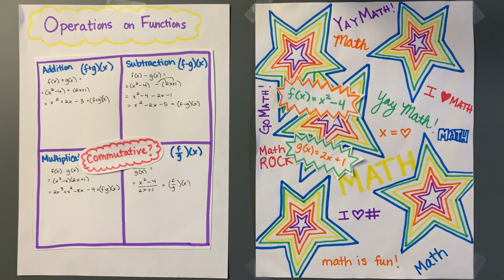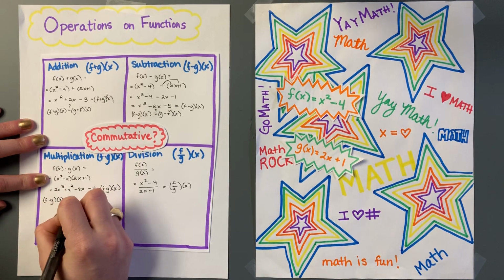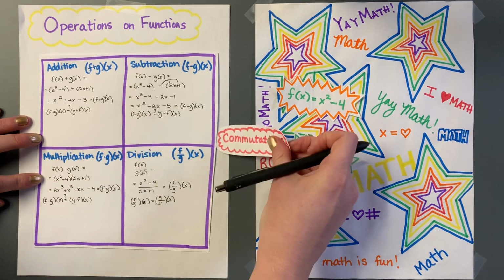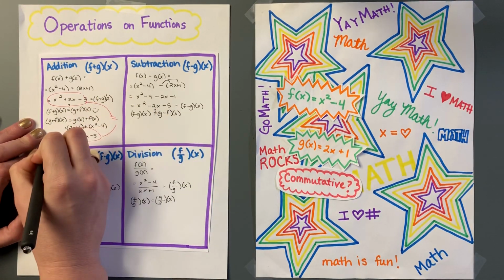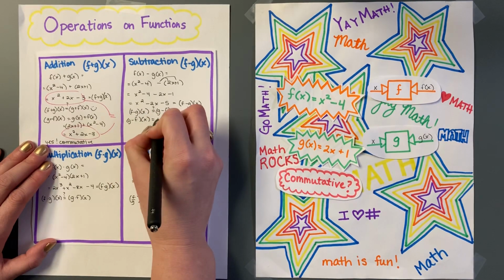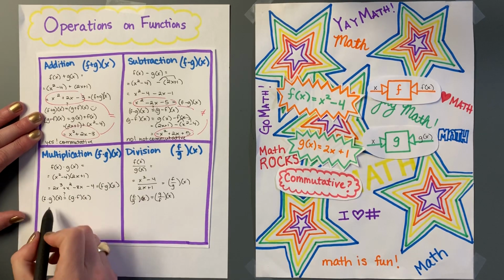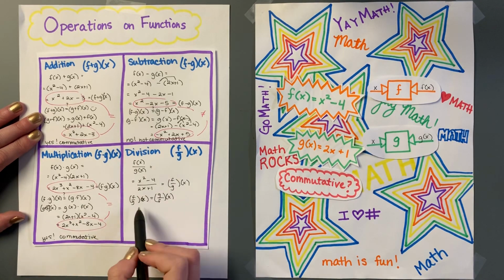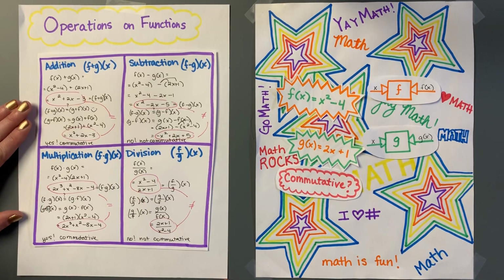Operations on Functions - Commutative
Are the basic operations on Functions commutative?